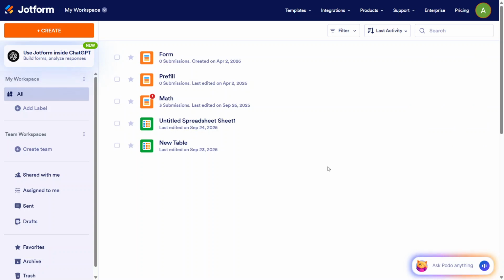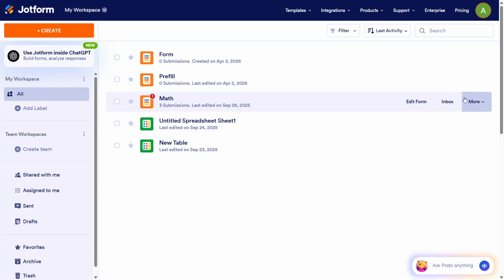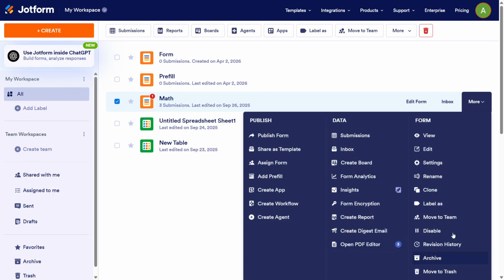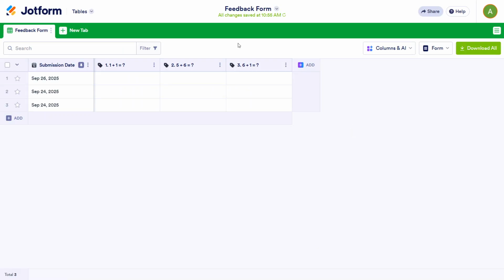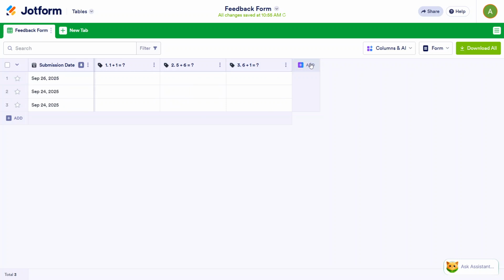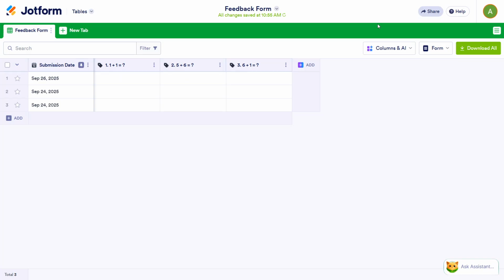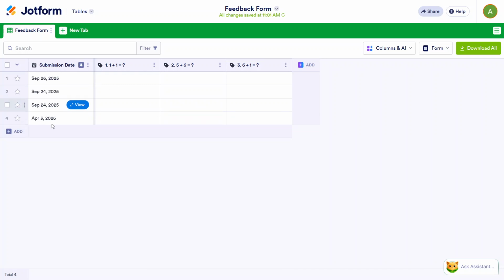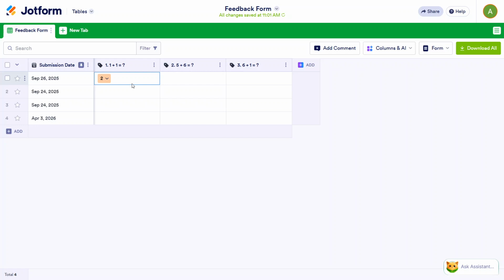How To Edit Jotform After Submission (2026) | Form Responses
How to edit Jotform after submission is exactly what you’ll learn in this step-by-step tutorial. In this video, I show you the simple, updated way to let users or admins safely change form responses even after they’ve been submitted. You’ll see how to enable editing links, control which fields can be changed, and send automatic edit emails to your respondents. I’ll also cover common problems, like missing edit buttons or links that don’t work, and show you the correct settings to fix them. Everything you see here follows the latest Jotform interface, so you’re not wasting time on outdated methods. Watch to the end to confidently set up and test editable submissions on any form.